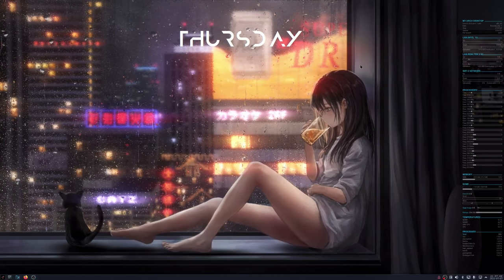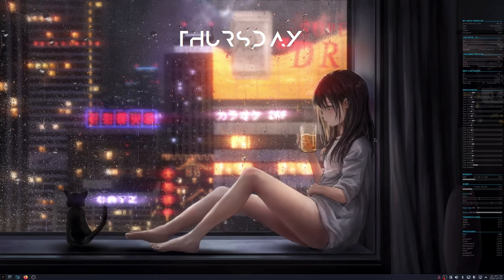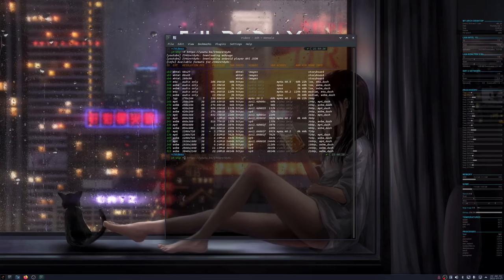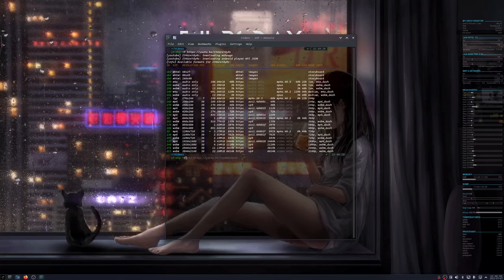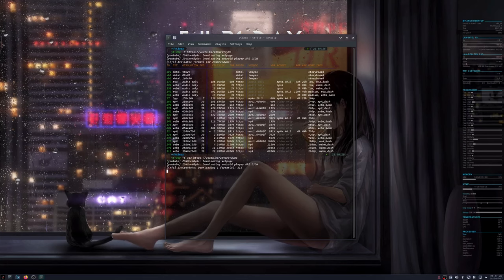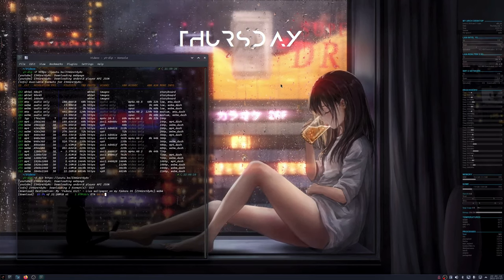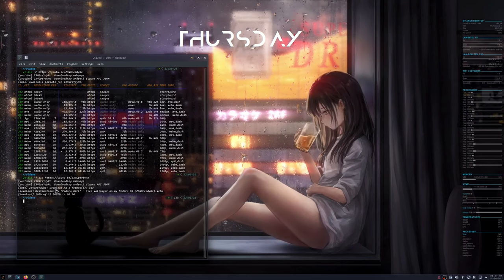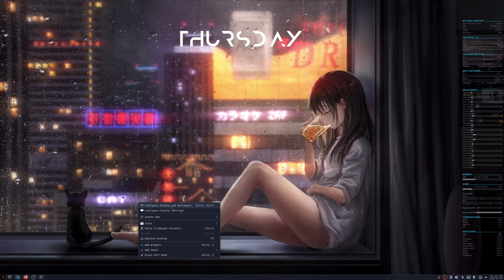How to have a Live or animated wallpaper for any Linux KDE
Ive been asked about on linux groups I am in or some of my colleagues are also asking how to.

live wallpapers I am using